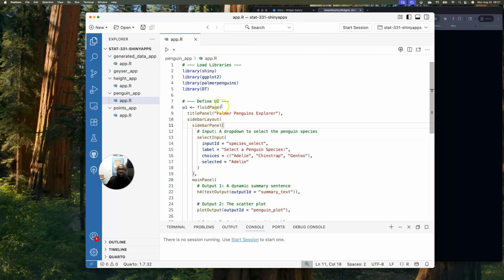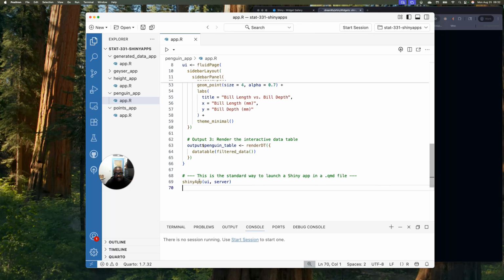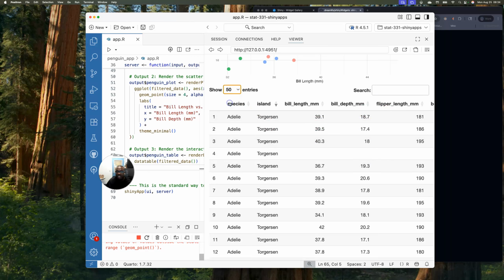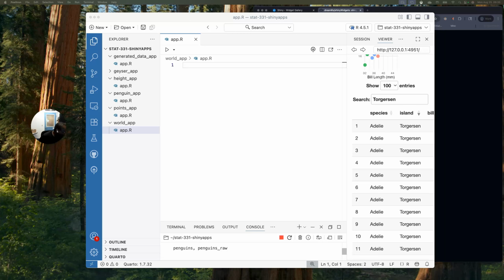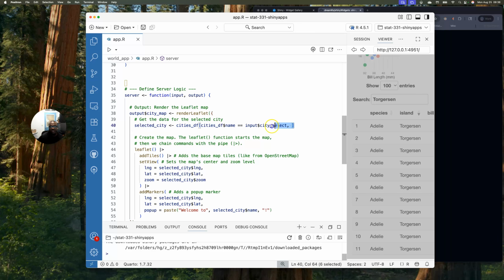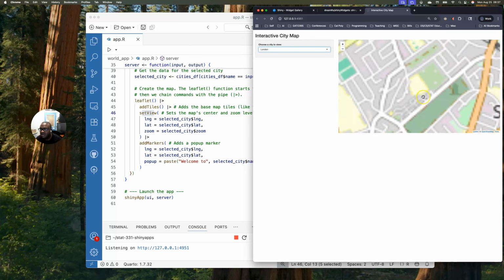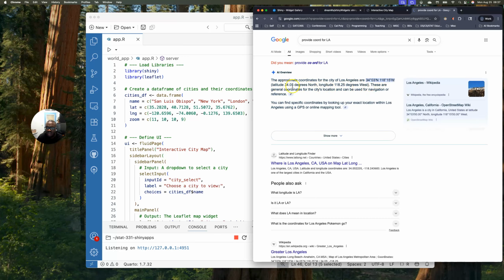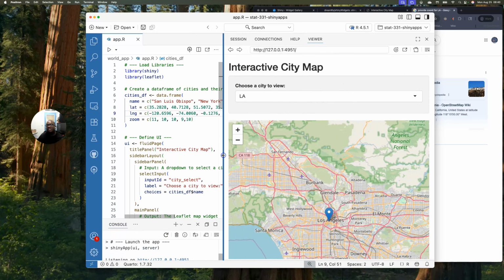Video 19 - Outputs